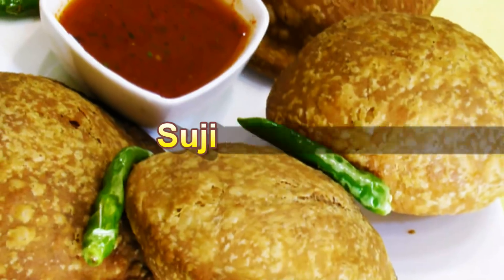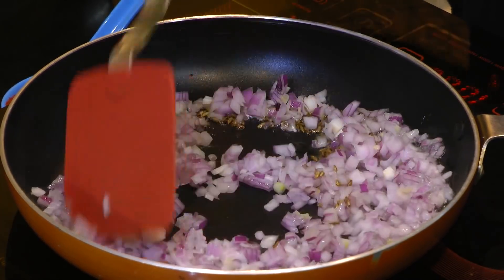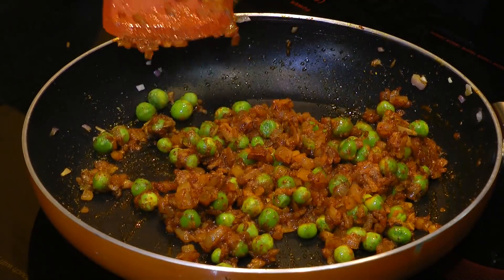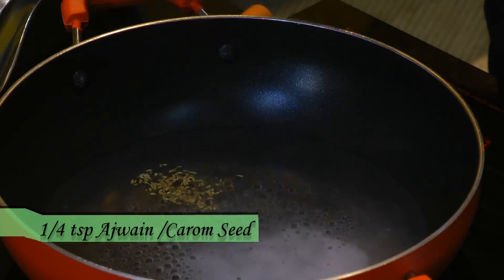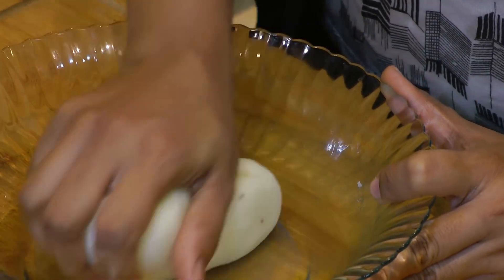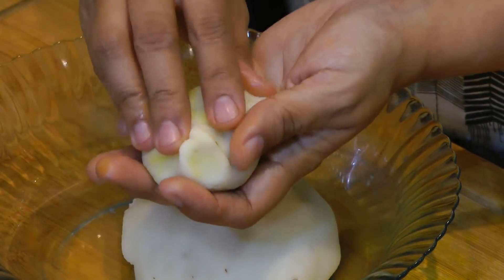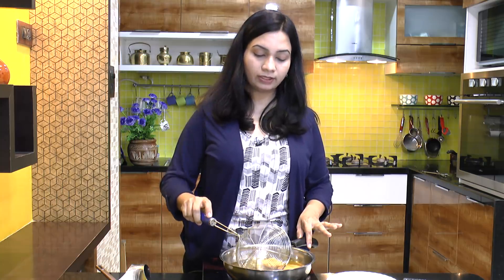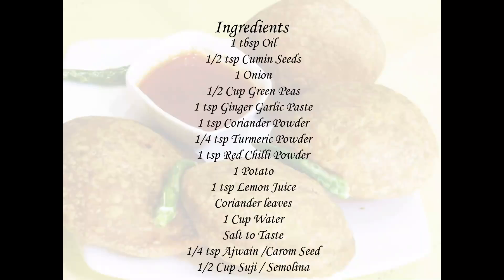How to make Suji kachori | Suji ki Kachori | Crispy Suji ki Kachori | MadhurasRecipe | Ep - 610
Ingredient list
For Coating:
• 1/2 cup Fine Suji / Semolina
• 1 cup Water
• 1/4 tsp Ajwain / Carom seeds
• 1 tbsp Oil

For Stuffing:
• 1 Large Potato
• 1 Finely chopped Onion
• 1/2 cup Green peas (Optional)
• 1 tsp Ginger Garlic paste
• 1 tsp Red chili powder
• Salt to taste
• 1 tsp Coriander powder
• 1/4 tsp Turmeric powder
• 1/2 tsp Cumin seeds
• 1 tsp Lemon juice
• 1 tbsp Oil